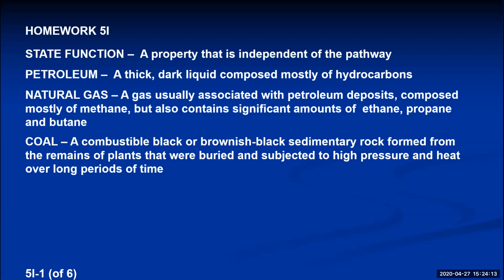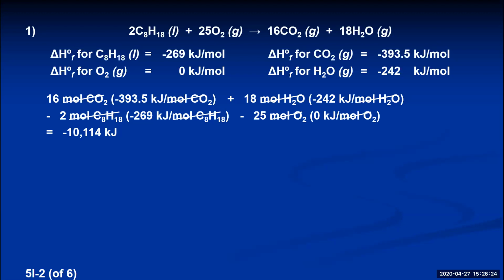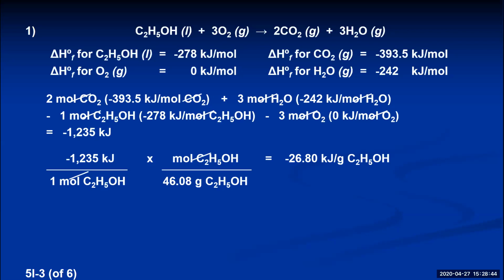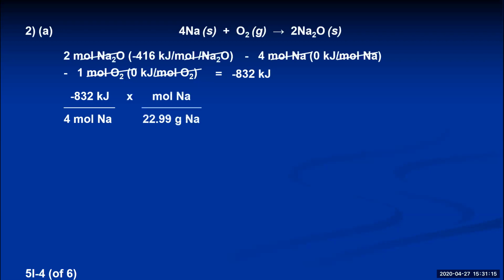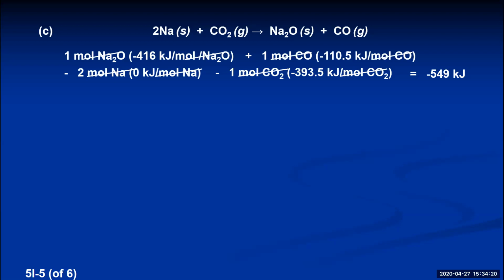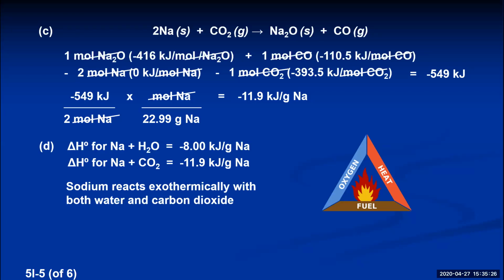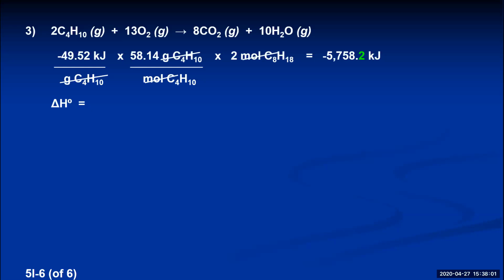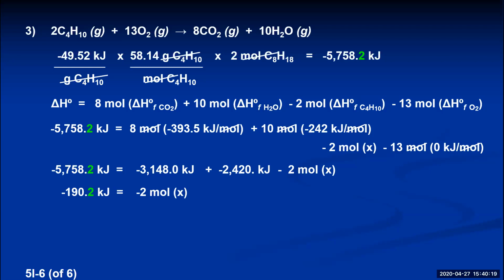Chem 1A Homework 5I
Thermochemistry - Heat of Reactions from Heat of Formations